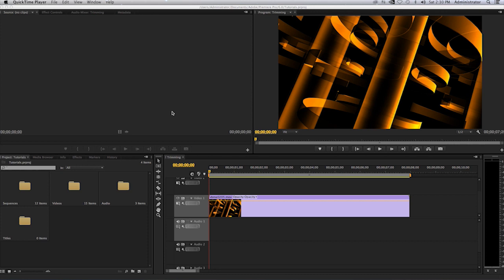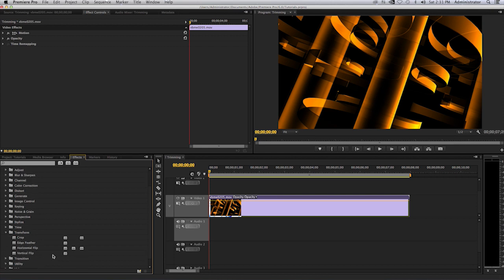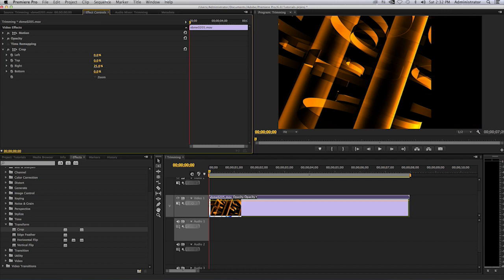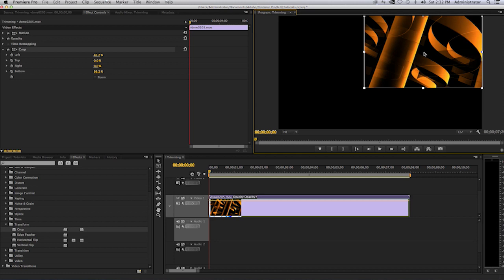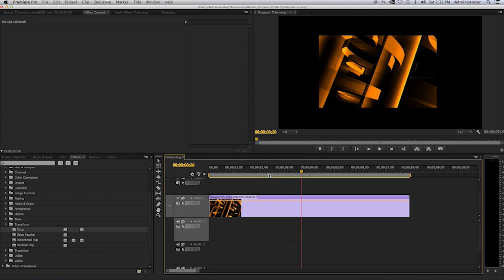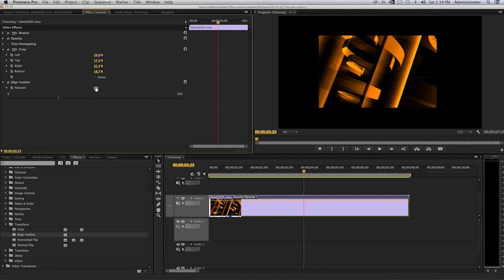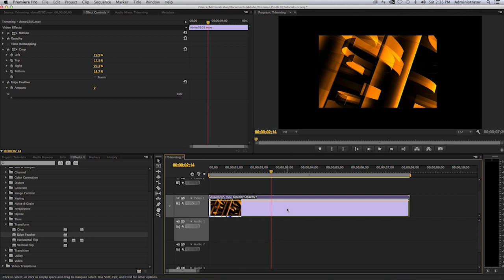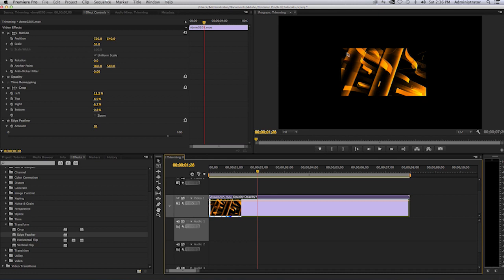Cropping video in Adobe Premiere Pro CC or CS6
In this tutorial Video Technology Specialist Luis Sierra quickly show you how to crop a video in Adobe Premiere Pro. You will be able to apply the crop filter and perform a limited feathering effect